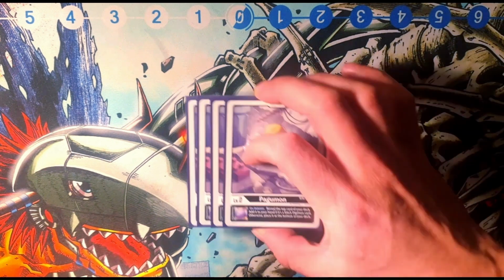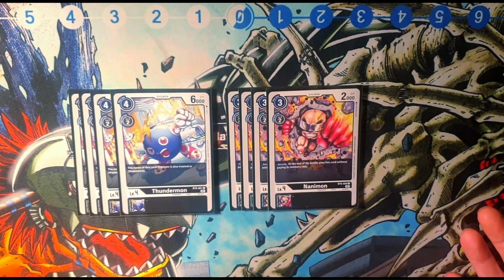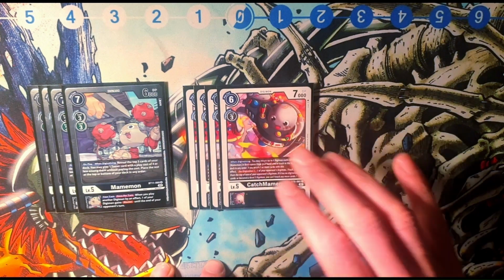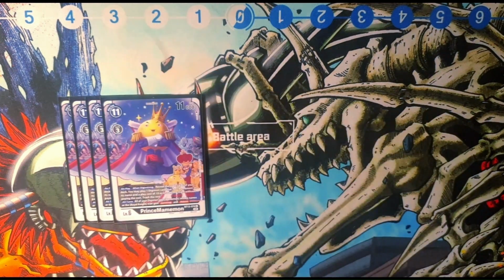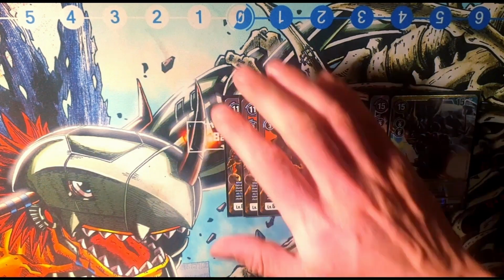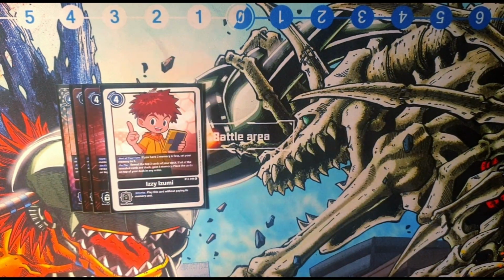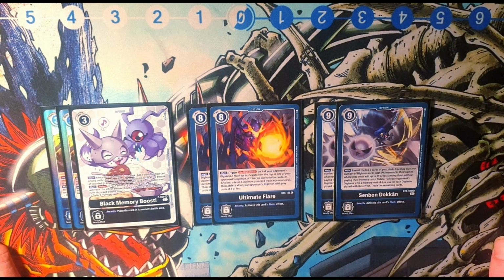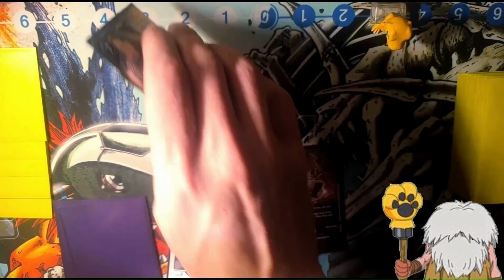MAMEMON Deck list and strategy guide! BT-13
Finally! The Mamemon's have been given a much needed boost thanks to the power of PrinceMamemon in the BT-13 meta of the Digimon TCG!

0:00 - Intro
0:50 - Deck list
9:17 - strategy guide
13:00 - Outro